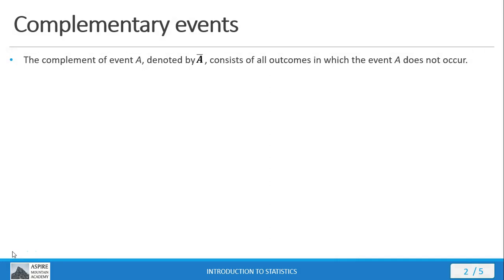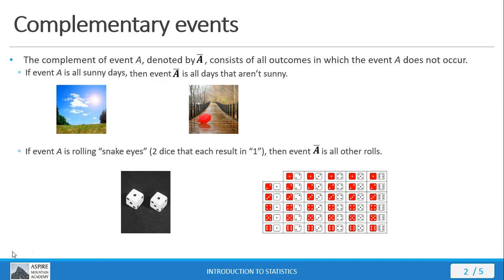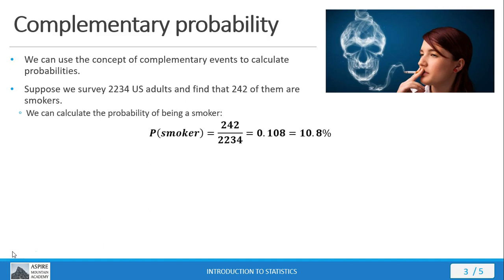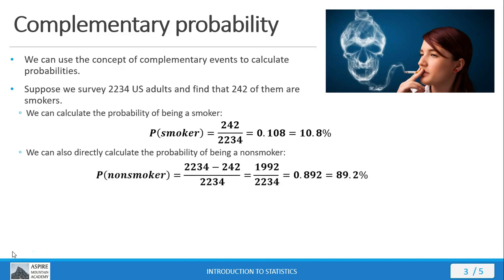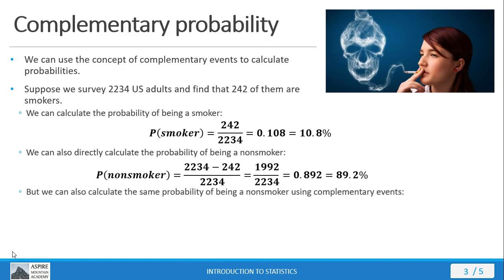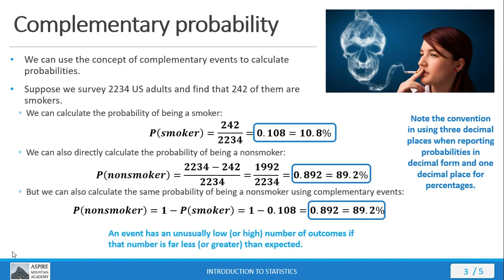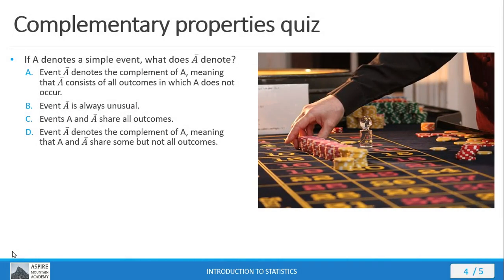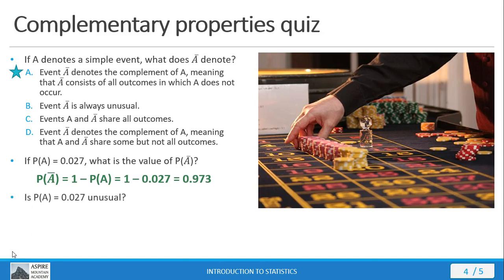Stat 101 Lecture 4.1.6